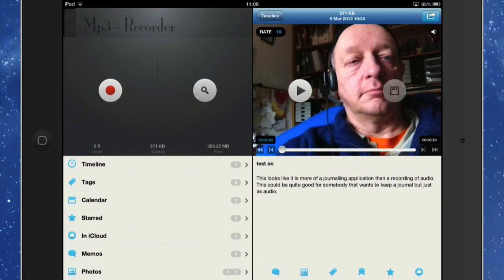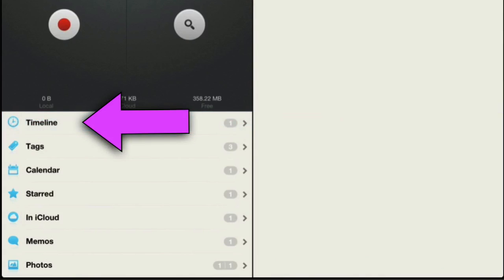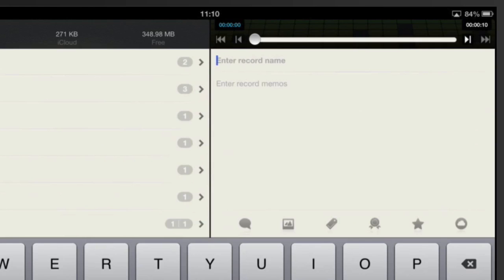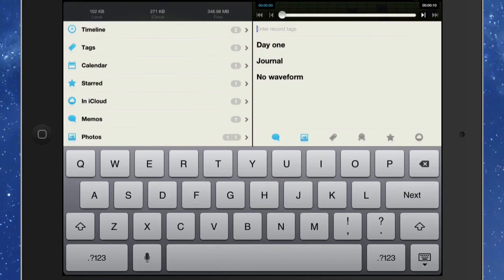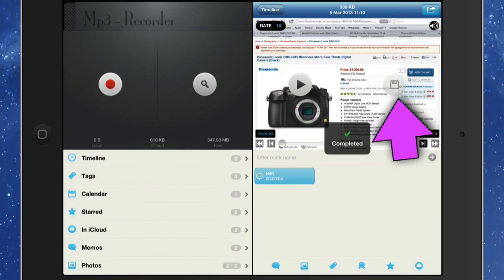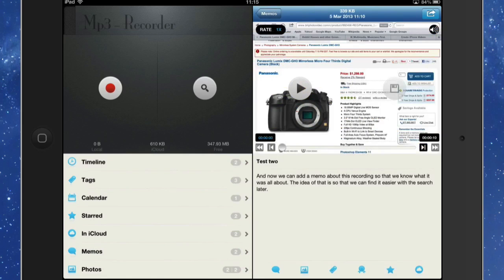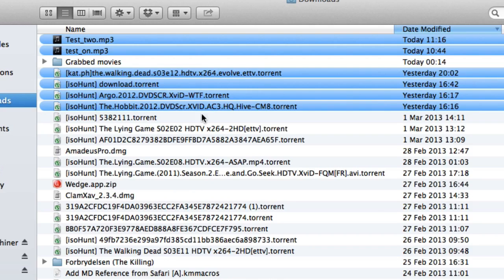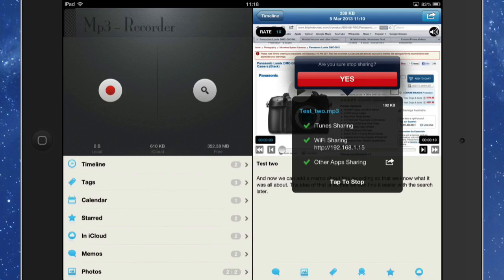MP3 Recorder for iPad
this application MP3 Recorder for IPad is a way of taking notes in an audio form and it seems to be set out in a very similar way to the application DayOne. In fact I suspect that it is the best way to use it, as a journalling application but with the emphasis on the audio. You can add a memo to your audio recording and you can also add photographs.

Within the application you have a calendar and you can see which stage you have recorded audio. You can add tags and you can favourite your recordings if you want to. The tags will help you to find them. There are some good export options to get the audio out of the iPad and to your Mac. It is very easy to move the files using Wi-Fi and you all eyes have the options to export out through iTunes if you find that easier.

You can have your audio recordings go to iCloud, although I am not quite sure where you will get them out. Perhaps you can get at them from an iPhone version of the application.